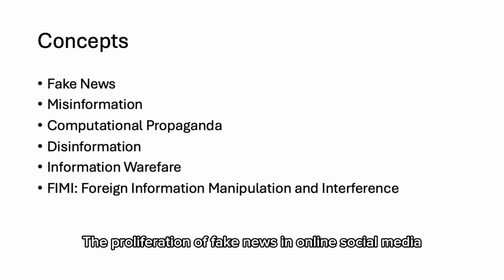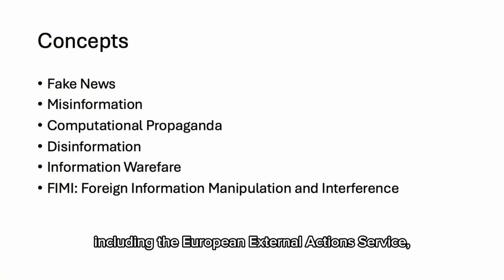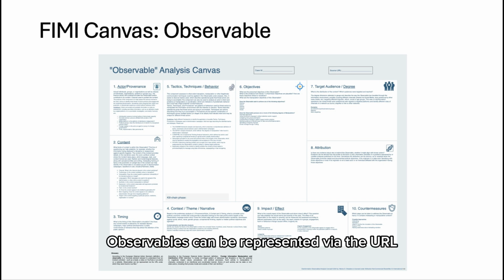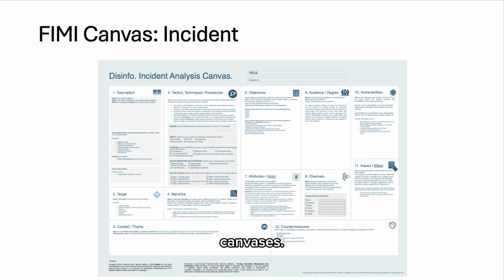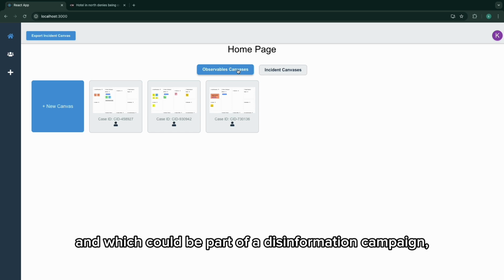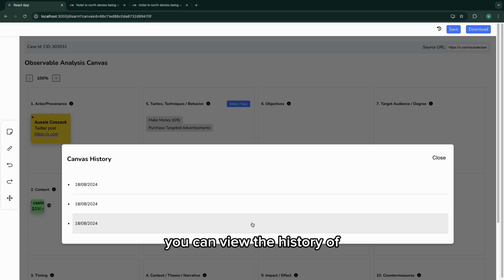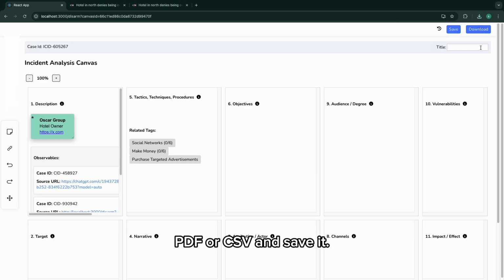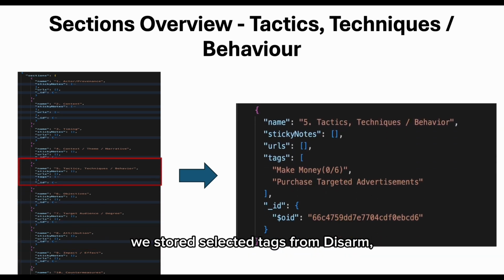FIMIScope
FIMIScope is a prototype software toolset designed to support a methodology for the participatory analysis of Foreign Information Manipulation and Interference campaigns. The methodology entails an analysis process and two “FIMI canvases,” which facilitate the analysis of FIMI observables, incidents, and campaigns. The canvases can be printed, posted on a board, and used by teams of analysts in participatory, iterative analysis exercises of FIMI cases. To enhance the capturing of semi-structured, annotated data identified during the execution of such analyses, and to relieve expert analysts from the tedious work of encoding, collecting, and storing metadata about FIMI cases under examination, we designed and implemented FIMIScope, a software toolset prototype that implements the FIMI canvases as a graphical user interface running on a browser and supported by a back-end software system which provides services for: i) storing, managing, and exporting data and meta-data collected during the analysis process, in a simple JSON format; ii) supporting remote collaboration among analysts collaboratively analyzing cases, and iii) keeping snapshots of different stages of an analysis exercise and versioning. FIMIScope is enhanced with a Large-Language Module tool, which retrieves JSON data collected and creates narratives describing captured FIMI incidents and campaigns, and allows analysts to interact with the collected data through a natural language, dialogue interface.